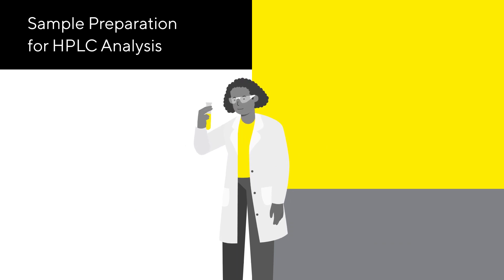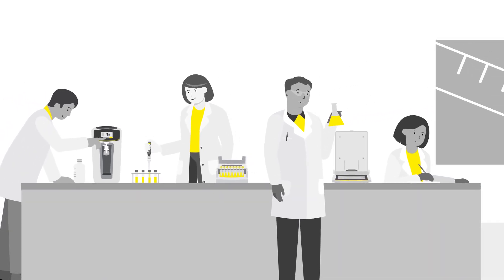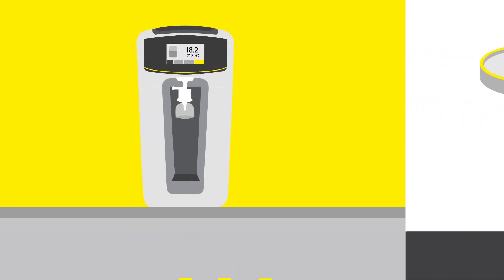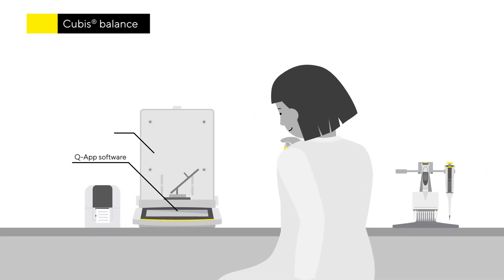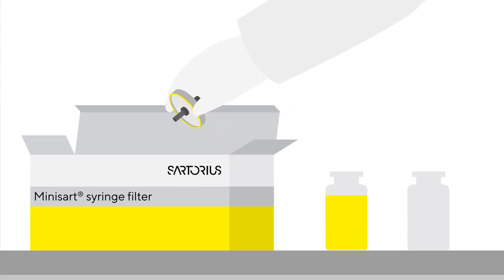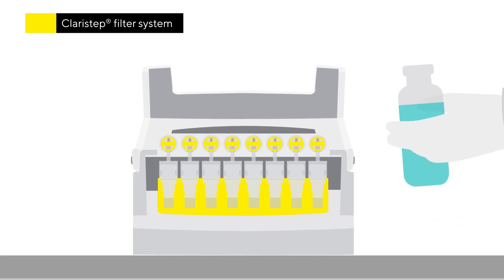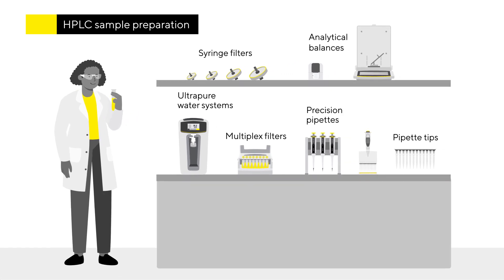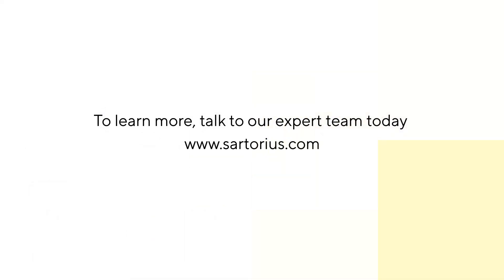Sample Preparation for HPLC Analysis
See how common problems in HPLC sample preparation can be solved with Sartorius products

Ultrapure water is the basis for successful analyses. Yet analytical methods are becoming more and more sensitive and thus more susceptible to interference. Consistently high water quality is decisive in ensuring the reproducibility of your results and in preventing time-consuming repeat analyses.

The Arium® Ultrapure Water Systems offer an exceptionally wide range of modular-designed systems for producing Type I ultrapure water for chromatography, mass spectrometry and many more applications.